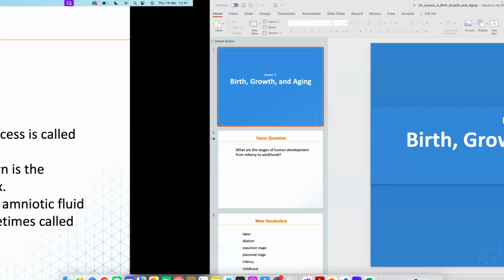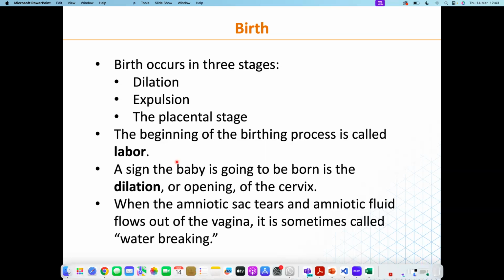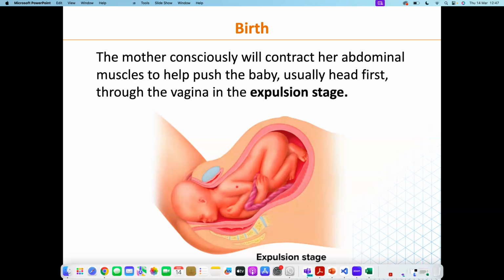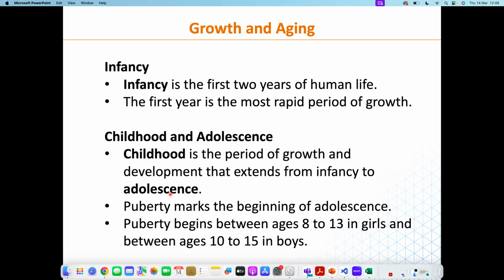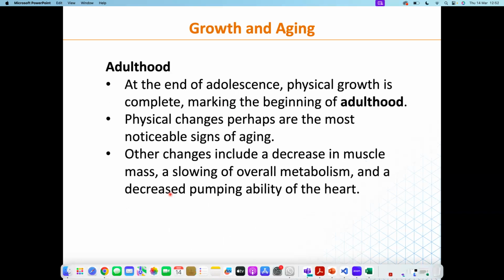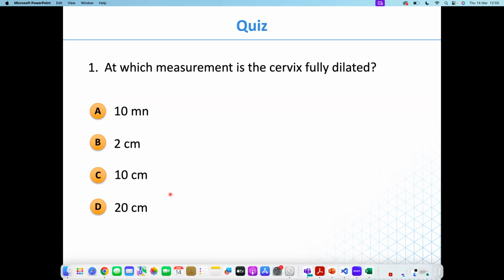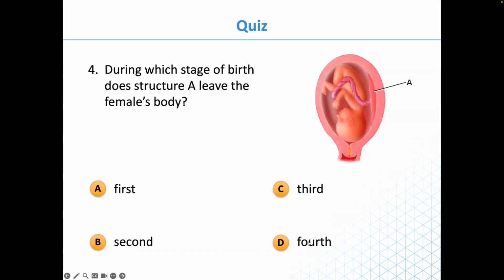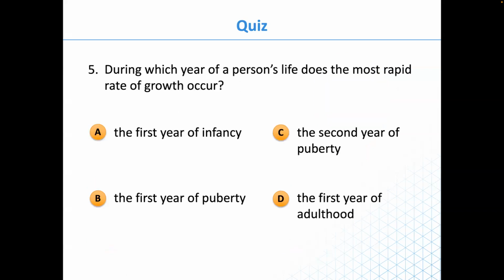Birth, Growth and Aging